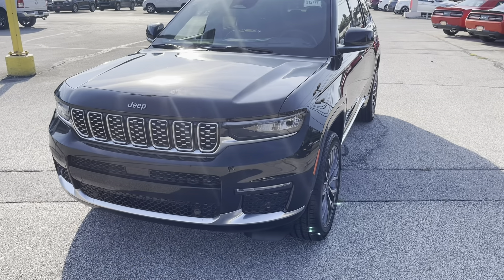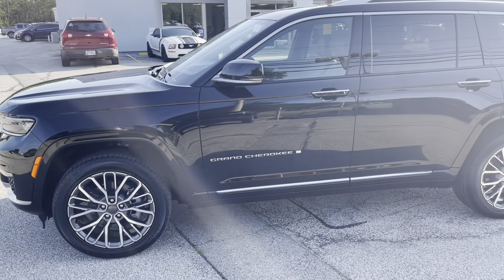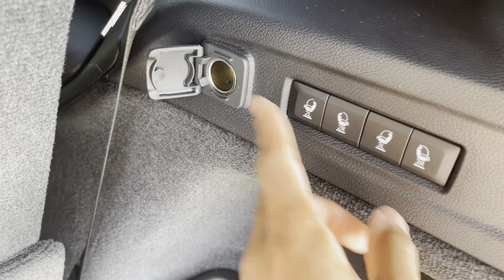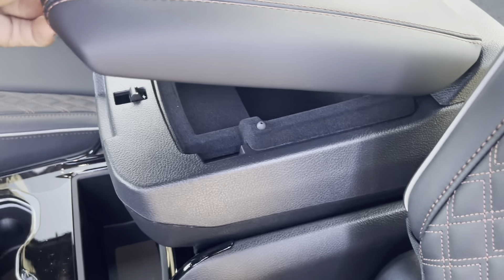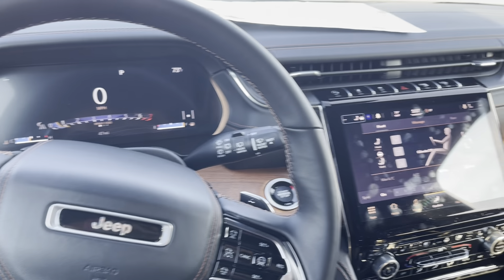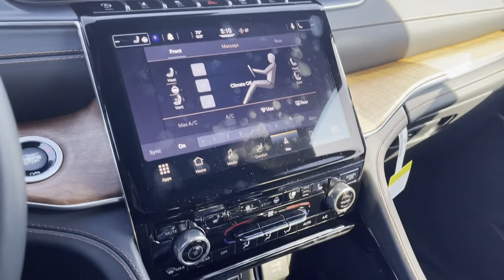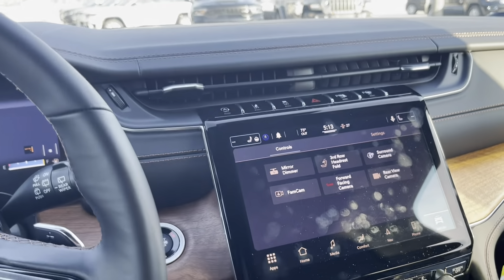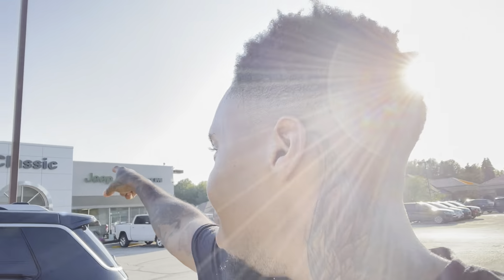2021 JEEP GRAND CHEROKEE L SUMMIT RESERVE *REVIEW*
My first official review for the channel from a car dealership i was giving the opportunity to quickly review the all new 2021 Jeep Grand Cherokee L summit

Ps. I may have messed up on some details of the car like tire & wheel Sizes but trial & error I’ll get better 🙏🏽

I know i said definitely a lot so go east on me 🤣🤣😂🤣